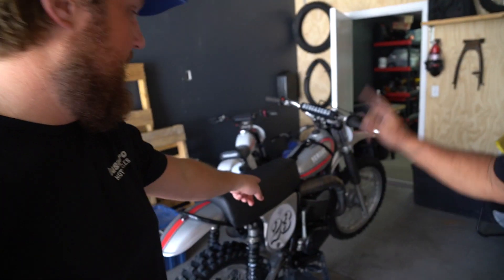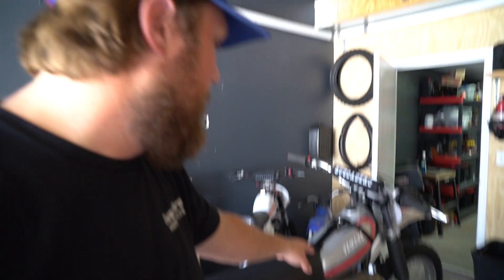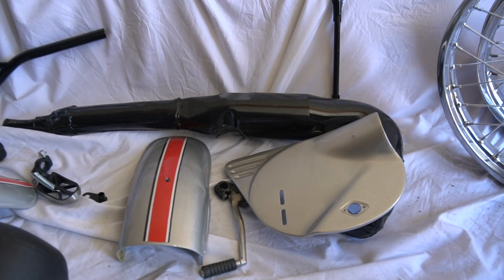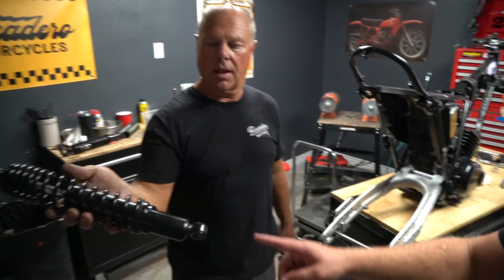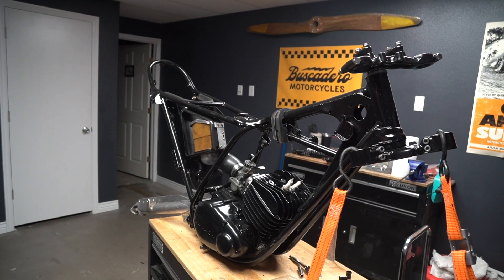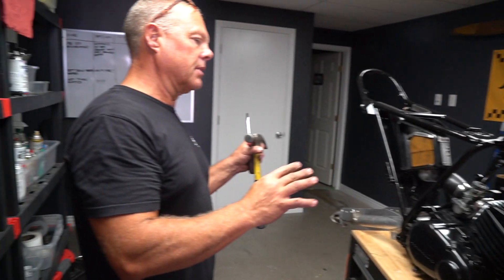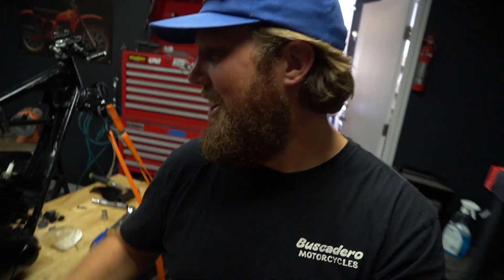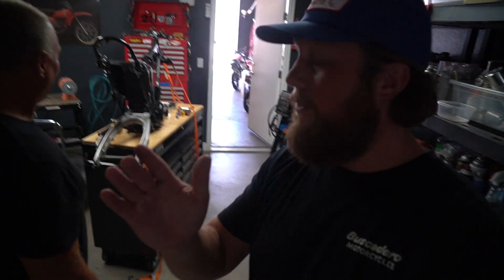Our next bike build update...this one goes HARD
We found a run down, ratty 1974 Yamaha MX125 and want to give it the same treatment as our matching 360. Aluminum YZ tank, new shocks, fork springs, new tires, custom aluminum swing arm, polished or painted every surface. We'll be posting a start to finish build video of this bike in the near future. Here's just a quick update